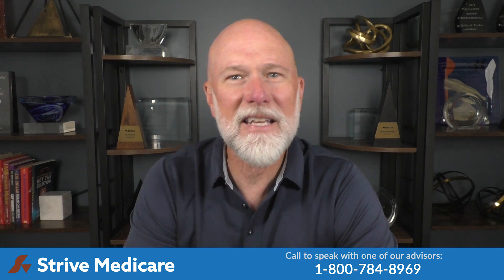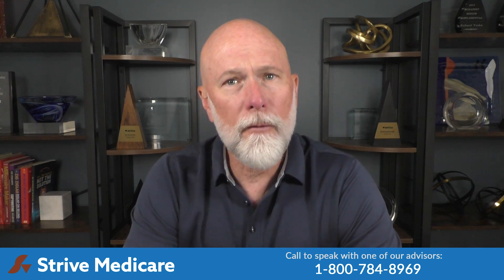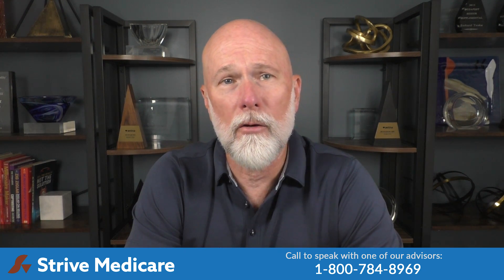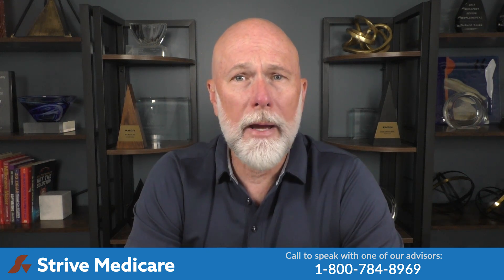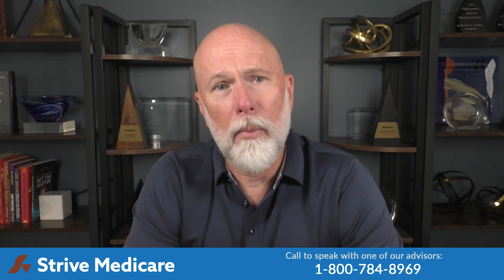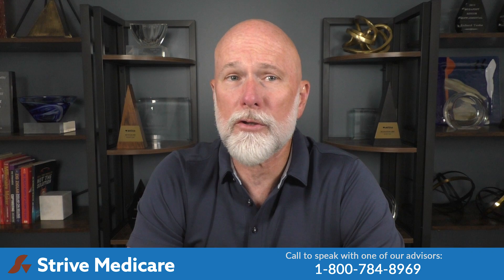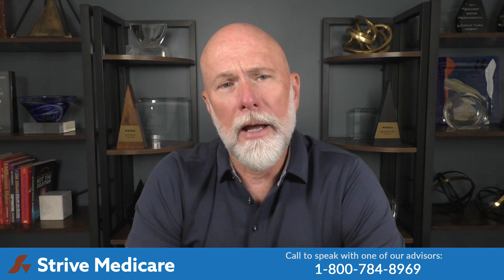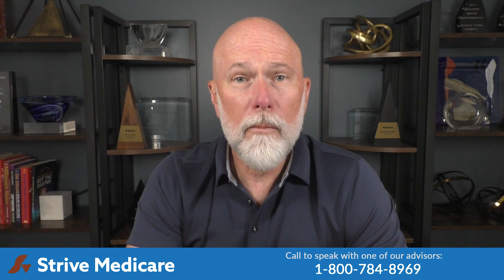How to Get Medicare Part B Reimbursed.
Today we're going to be sharing the secret of how you can get up to $170.10 on your social security check back per month with a Medicare part B reimbursement Advantage plan. We will talk about what these plans are, how to get them, and how part B reimbursement works. Watch this video to find out.

--Contents---

0:00 - Intro
0:49 - Medicare Is Not Free.
1:22 - Medicare Part B Coverage and Premium.
1:58 - Medicare Part B Giveback Benefit Information.
2:45 - What Medicare Advantage Plans Offer This Benefit?
3:34 - How to Get This Money Back.
3:51 - Things to Be Aware of When Getting These Plans.
5:10 - Is This Plan for You?